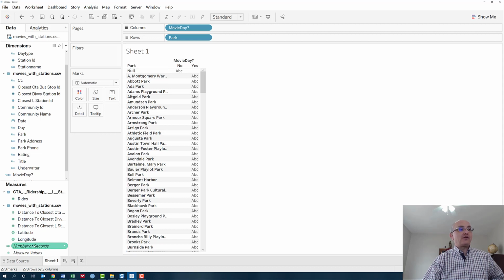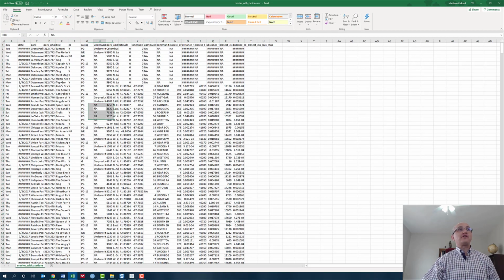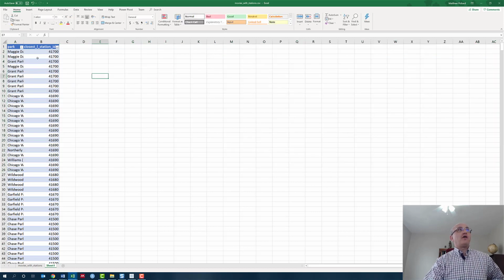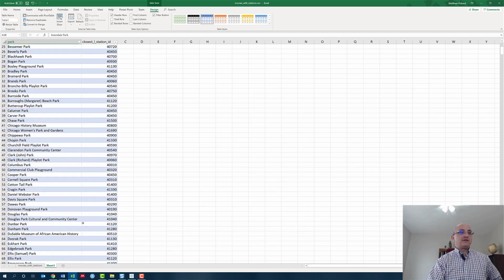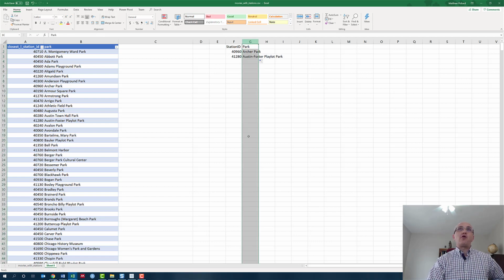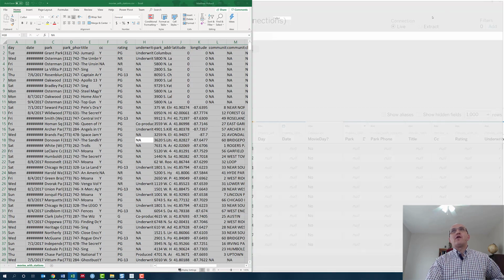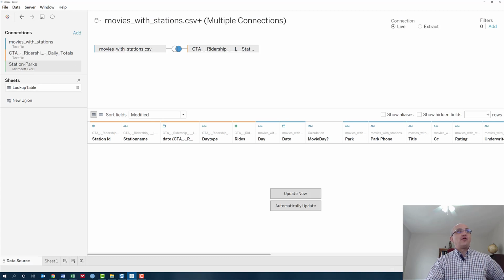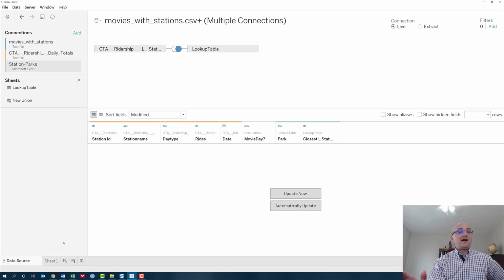Create Lookup Table to Merge in Park Name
You are probably discovering that data cleaning takes about 80% of the time on this project (I told you so!).  I show you how to create a lookup table to merge park name into the transportation data, so that park name is available for both movie and non-movie days.